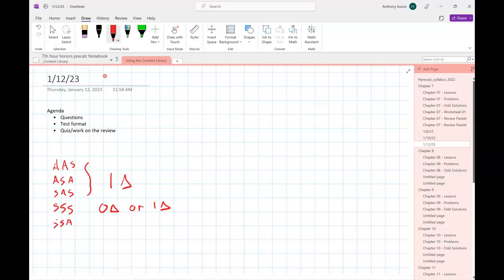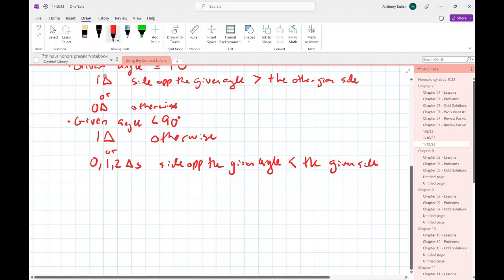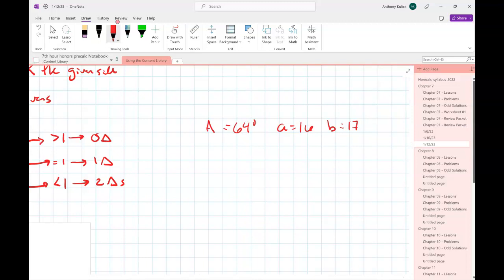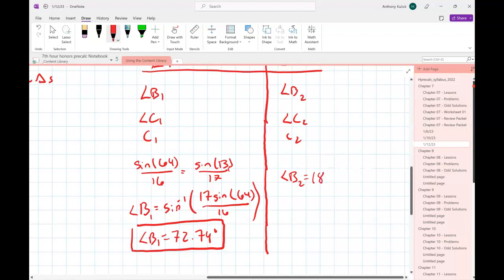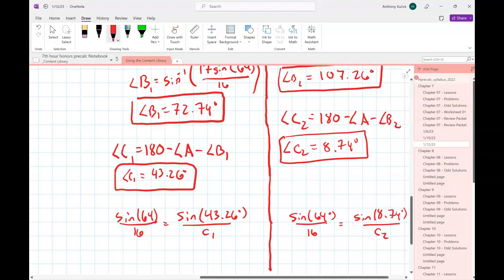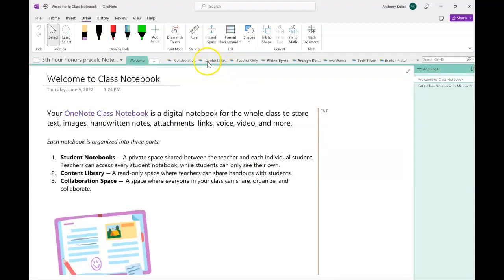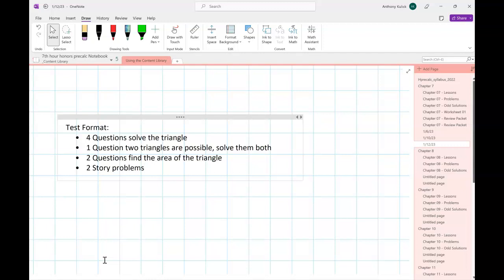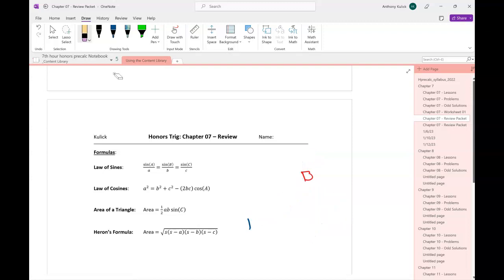1/12/23 HPC - 7th hour